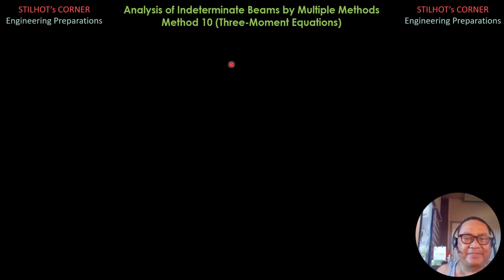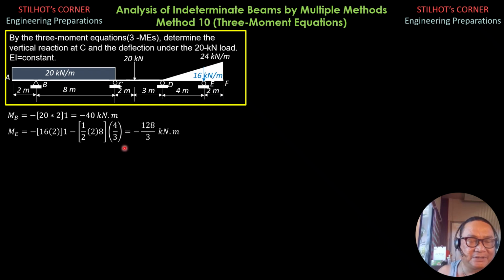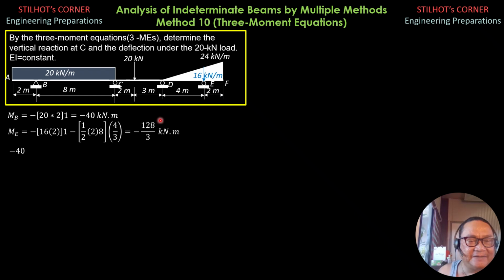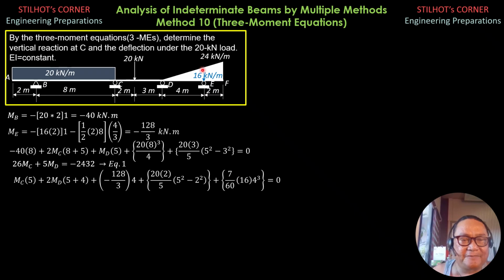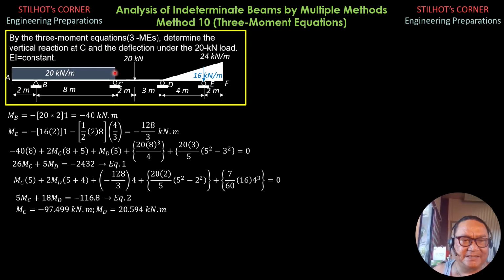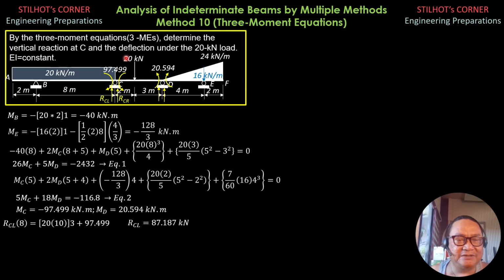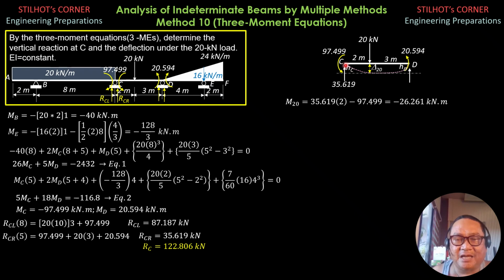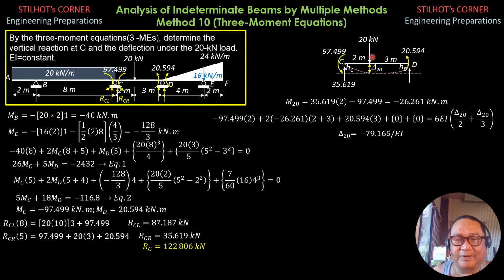Analysis of Indeterminate Beams by Multipkle Methods, Method 10, The Three-Moment Equations